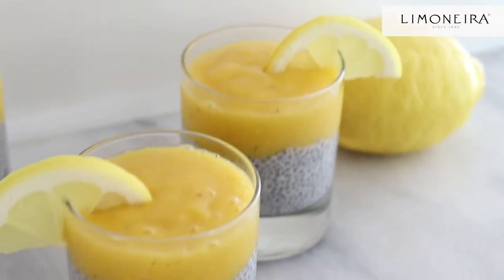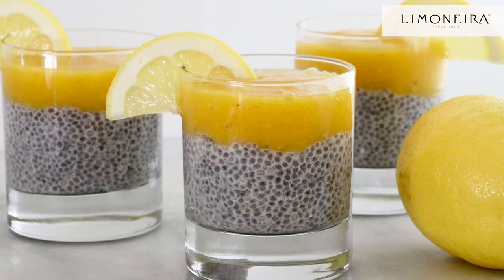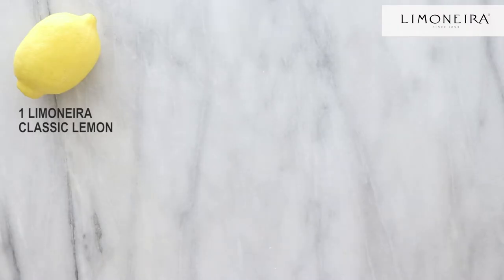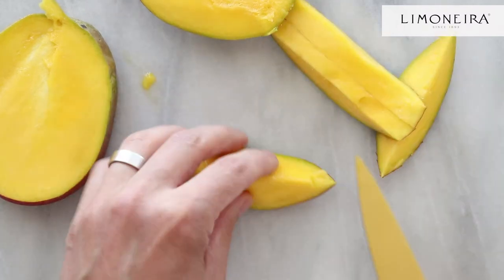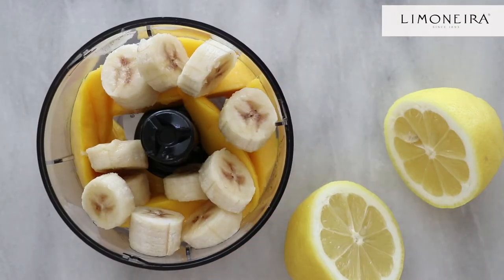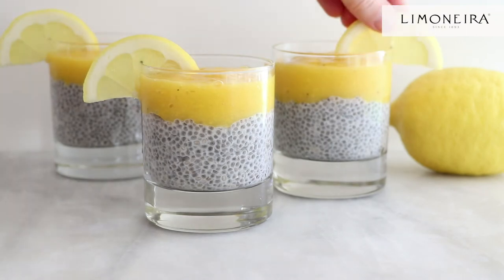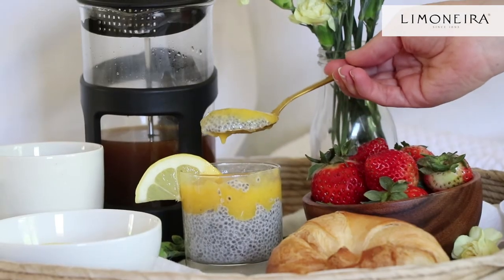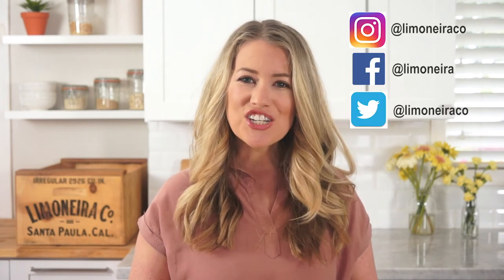Lemon Mango Chia Pudding and Mother's Day Breakfast In Bed | Limoneira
Remember to look for sustainably grown Limoneira Citrus next time you go to the Grocery Store!